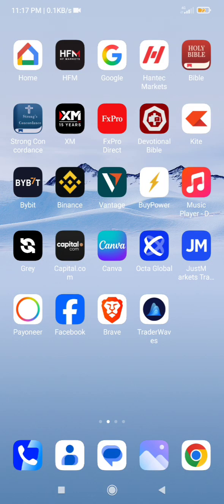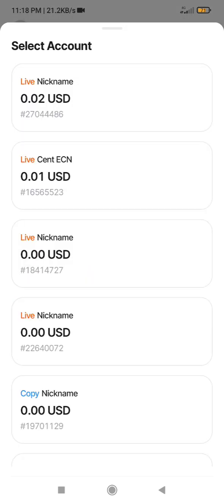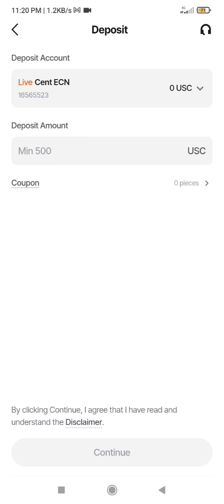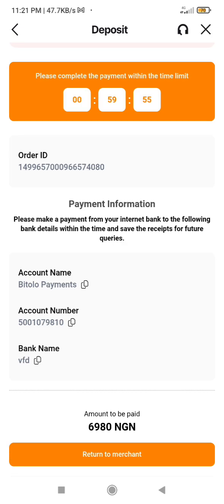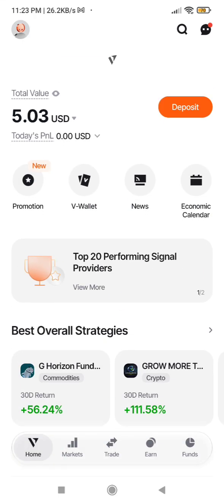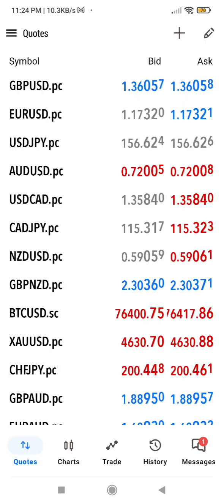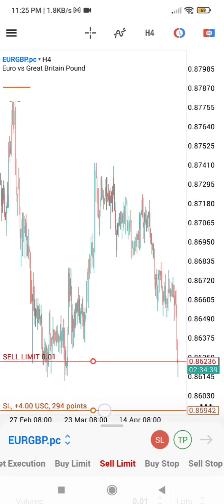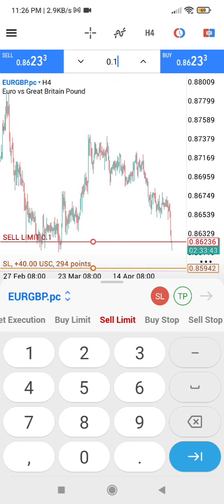How to Deposit and Trade 5 USD in Vantage Account and Trade it in MT5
How to Deposit 5 USD in Vantage Account and Trade it in MT5.

You can trade with very small amount of money such as 5 USD.
Simply deposit money into your Vantage account and connect the account to MT5 to begin trading.

The best type of trading account for small funds and beginners is the Vantage Cent Account.